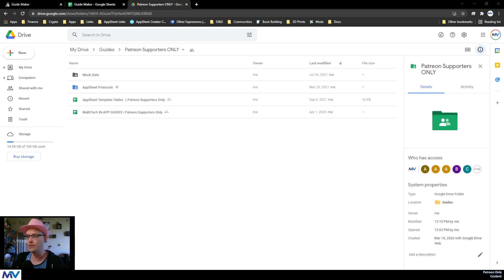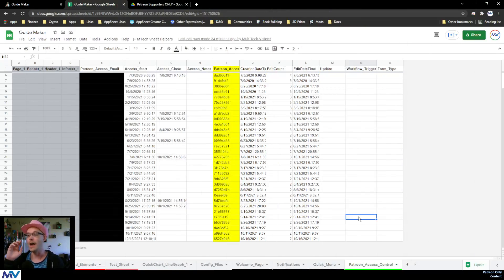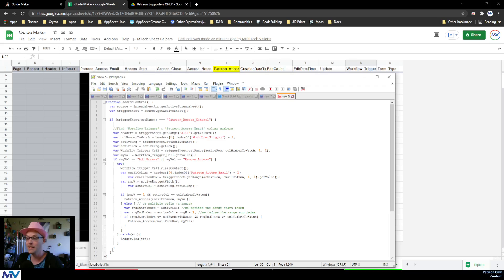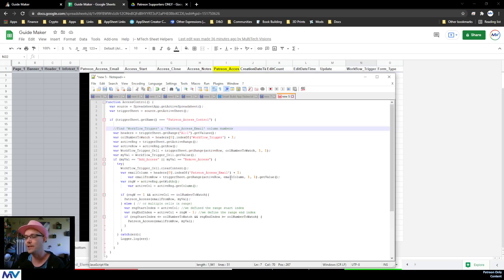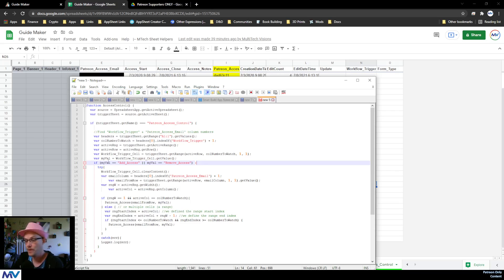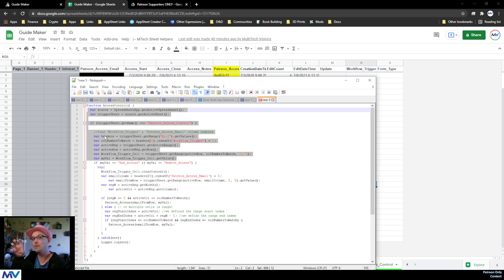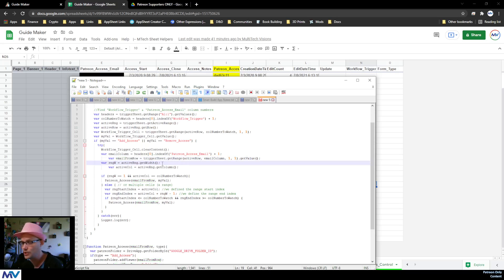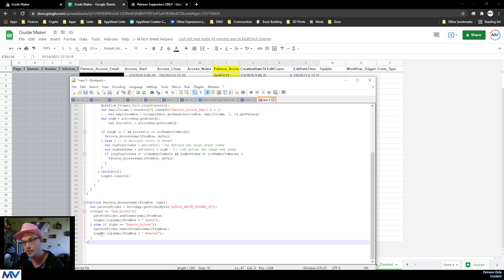Controlling Google Drive folder access with an AppSheet app (the old way) | AppSheet Explained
You can easily control access to a Google Drive folder using Google Scripts (it's like one line of code (if you have the appropriate data already)).  In this video I'll show you how you can use a Google Script that's watching the changes you make to a Google Sheet via AppSheet, and based on the data entered either add or remove access to a Google Drive folder.

NOTE FROM THE FUTURE:
This is an older way of doing things begore we could natively execute a script through an automation task in AppSheet.
    - Now you can just execute the script below, without all the "sheet watching" bs that was involved before. ;)

Permission Control SCRIPT
function Manage_Folder_Access(emailFromRow, type){
  var Folder = DriveApp.getFolderById("FolderID");
  if(type == "Add_Access"){
    Folder.addViewer(emailFromRow);
    Logger.log(emailFromRow + " Added");
  } else if (type == "Remove_Access"){
    Folder.removeViewer(emailFromRow);
    Logger.log(emailFromRow + " Removed");

0:00 - Intro
2:17 - Script Overview
3:08 - AccessControl() run-through
4:05 - Finding column numbers
5:53 - Pulling the trigger word
8:40 - Pulling the email to use
11:29 - Actually changing G-drive permissions
13:31 - Let me know if you have any questions!!!